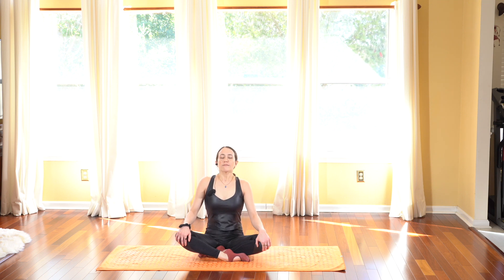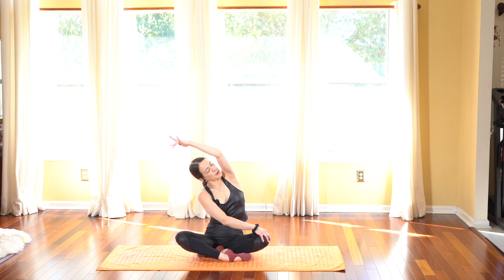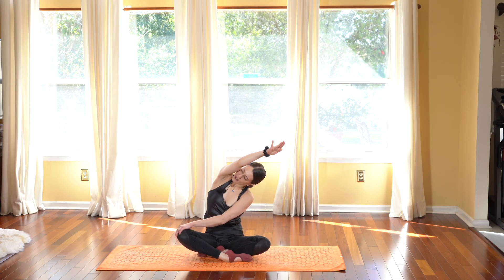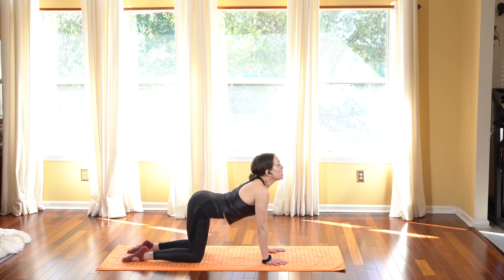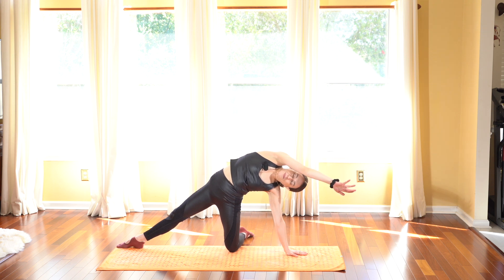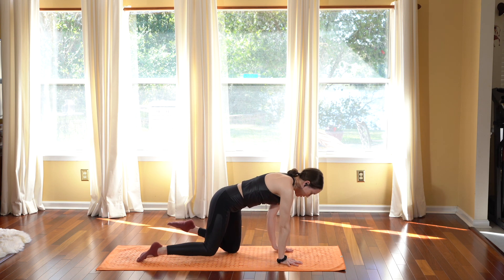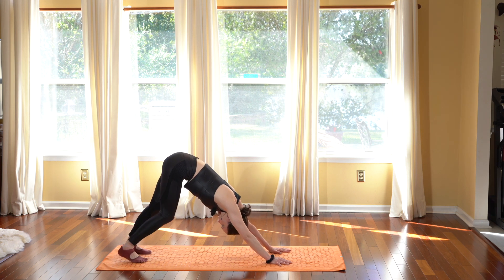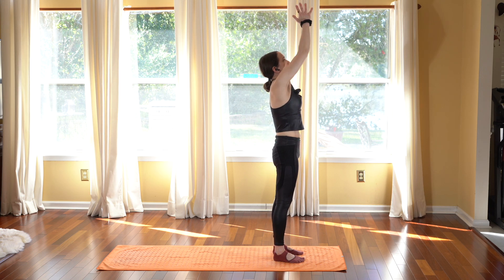10 Min Yoga | Detox Yoga Challenge Day 6 | Improve Digestion in 7 Days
Welcome to the Day 6 Detox Yoga Challenge! This yoga challenge is the perfect way to stimulate the natural detoxification process of your body and improve your digestion. This short yoga practice will have a variety of twisting postures to tone the liver, kidneys, and other digestive organs. Twists help stimulate the organs including those responsible for elimination, which stimulates our metabolism. Twisting asanas create a "squeeze and soak" action in both the spine and the internal organs allowing fresh oxygenated blood to flow in. Remember a healthy gut is the key to happiness. Grab your mat and let's do yoga.
Xoxo N

SUBSCRIBE for free be clicking the subscribe button to stay up to date on my latest content and so I can continue to provide free yoga to you and the world! ❤️

Yoga Instructor: Nikita Stripe (Nikki)